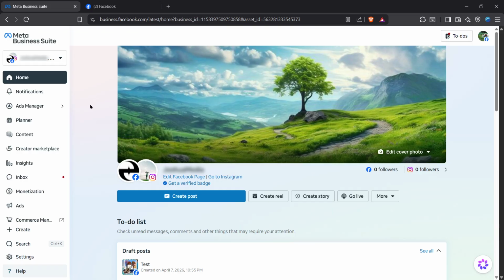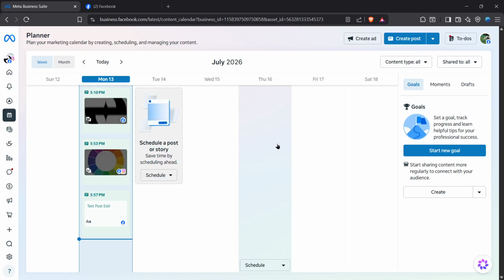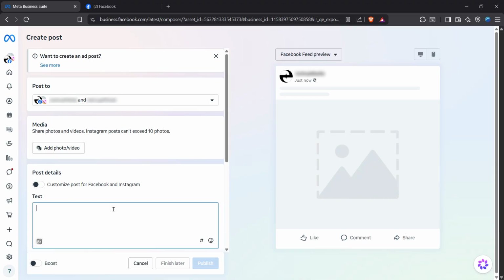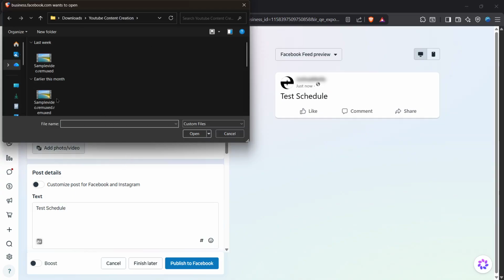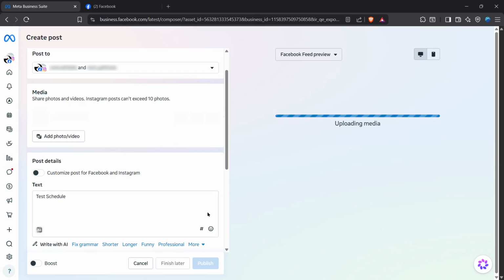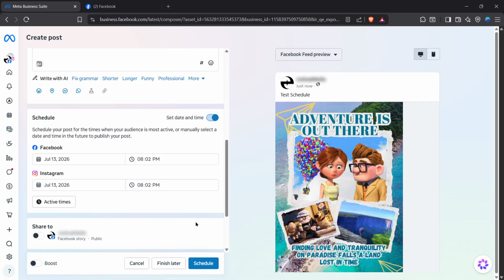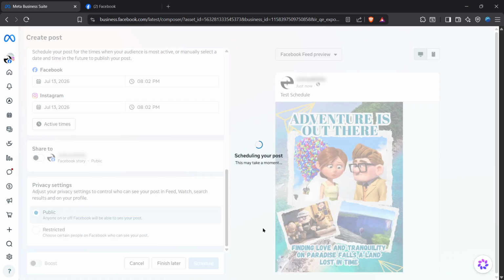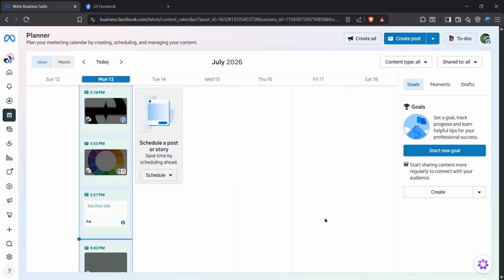How to Schedule Posts on Meta Business Suite (Step by Step)